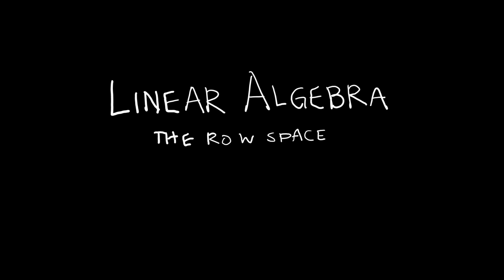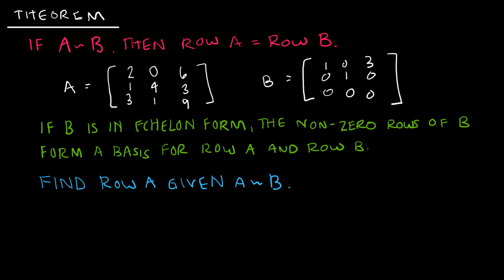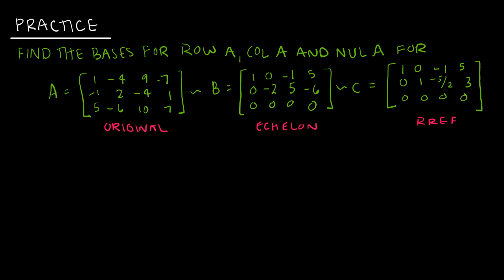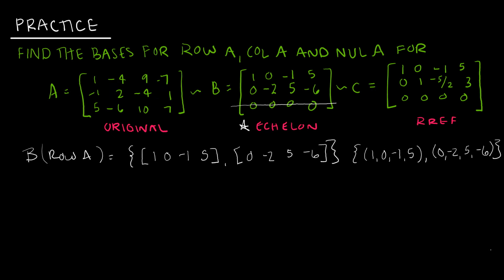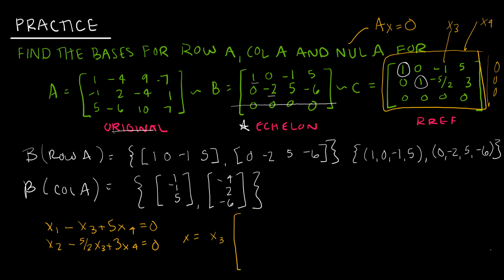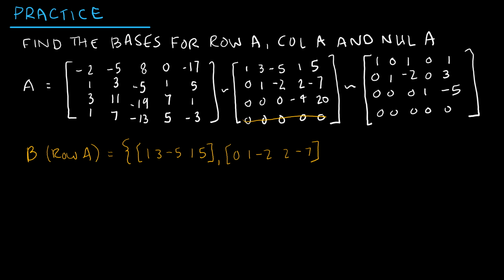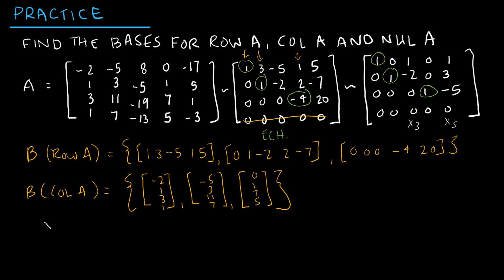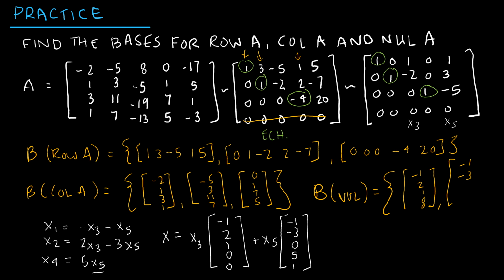The Row Space (4.6.1)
Linear Algebra — The Row Space